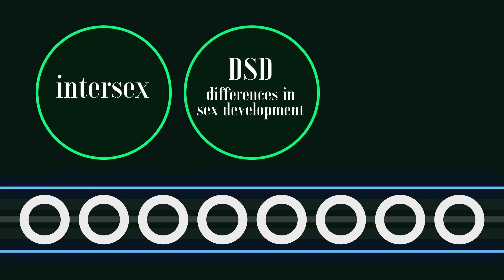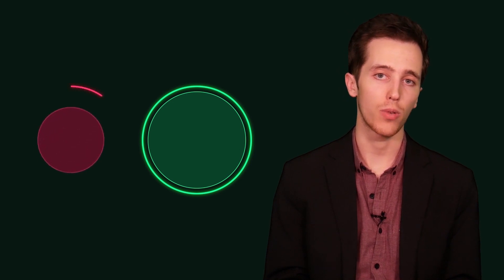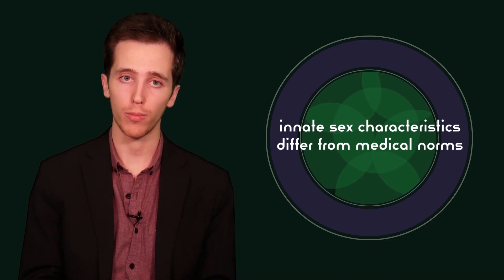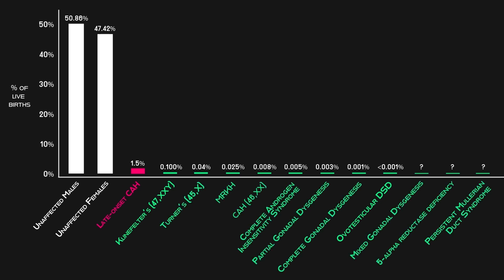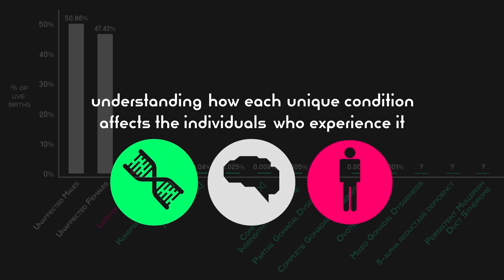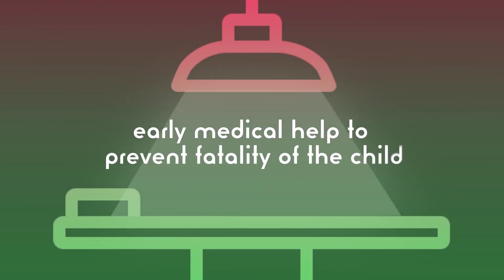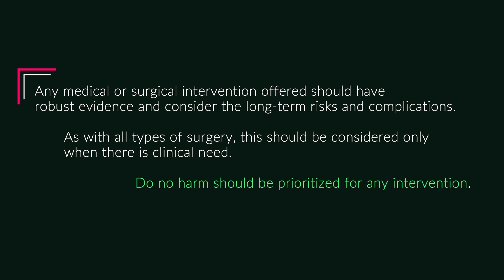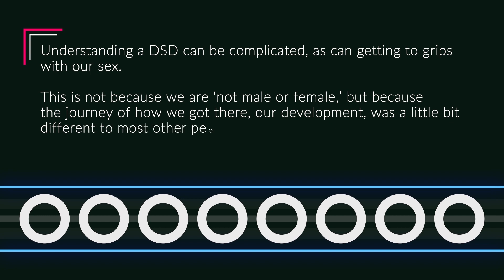Biology of DSDs: Introduction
Biology defines intersex. For this multi-part series, we’ll be exploring the biology of eight intersex/DSD conditions: how each develops in the womb, how it may be diagnosed, and how it may impact the individuals who experience it.

If you want to help improve medical research and psychological support for individuals with these conditions, you can donate to DSDFamilies

Sources:
[1] Wilson, G. (2013). Third sex redux. Intersex Human Rights Australia.
[2] Graham, C. (2019). What is intersex? MRKHVoice.com.
[3] Graham, C. (2019). Statistics and Semantics: Is Intersex As Common as Redheads? MRKHVoice.
[4] Witchel, S. (2017). Disorders of sex development. Best Practice and Research in Clinical Obstetrics and Gynaecology, 48, 90-102.
[5] DSDFamilies. (2020). Brief overview of differences in sex development. dsdfamilies.org.
[6] DSDFamilies. (2019). The Story of Sex Development. dsdfamilies.org.
[7] Sex. (n.d.) Merriam-Webster; Lehtonen, J., Parker, G. (2014). Gamete competition, gamete limitation, and the evolution of two sexes. Molecular Human Reproduction, 20(12); Cox, P., Togashi, T. (2011). The Evolution of Anisogamy, A Fundamental Phenomenon Underlying Sexual Selection. New York Cambridge University Press. 17.
[8] IHRA. (2014). Welcome! Intersex Human Rights Australia.
[9] Sax, L. (2002). How common is intersex? A response to Anne Fausto-Sterling. Journal of Sex Research.
[10] NIH. (2020). Klinefelter Syndrome. Genetics Home Reference, National Library of Medicine.
[11] Vilain, E. (2016). Ovotesticular disorder of sex development. Rare Diseases.
[12] ClareCAIS. (2020). Caught in the middle. differently-normal.com
[13] Intersexfacts. (2020). Getting to grips with our sex is complicated. Twitter.
[14] Lundberg, T., et al. (2017). Making sense of Intersex and DSD: How laypeople understand and use terminology.

Sources for the rates of each DSD are found at the National Library of Medicine Medline Plus website. Search for the exact name of the condition and the rate is underneath the 'Frequency' tab.